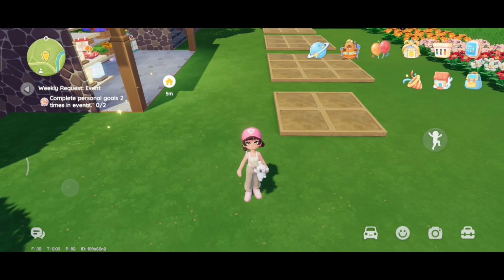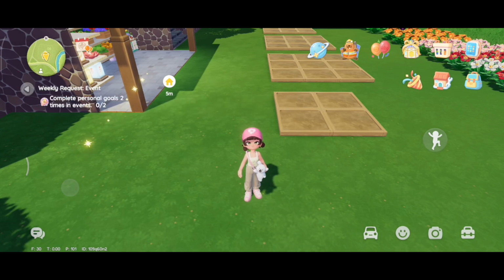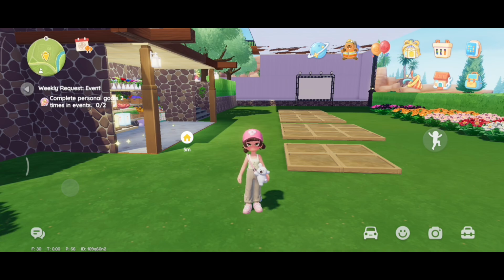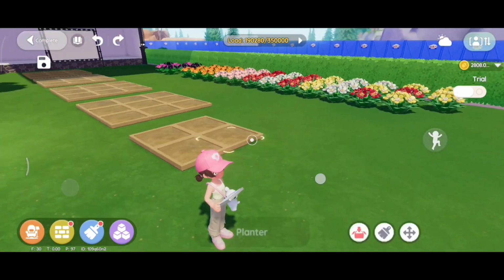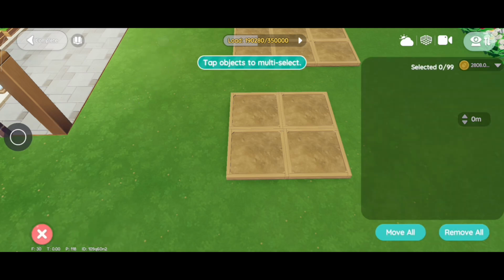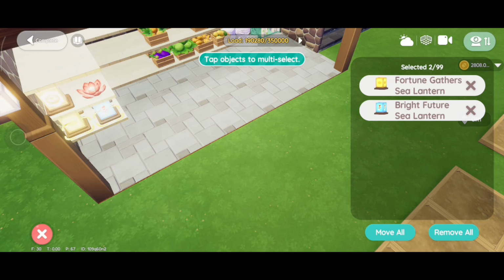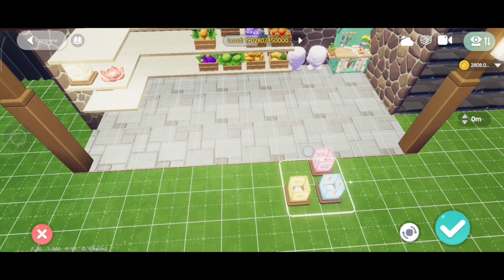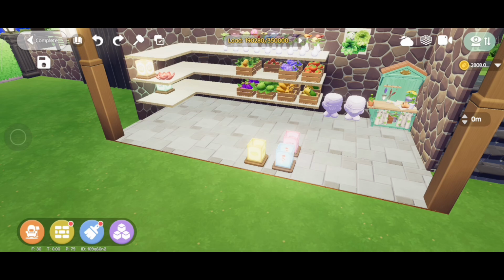Stop Moving Items One by One! - How to Use Move All Feature in Heartopia Build Mode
Tired of moving furniture and building pieces one at a time in Heartopia? This tutorial shows how to use the Move All feature to instantly reposition entire sections of your build without ruining your layout.

🏠 Move furniture and building pieces together
⚡ Save time while decorating and building
🛠️ Learn how to access Advanced Build Mode
📦 Reposition entire room layouts in seconds
🎮 Essential Heartopia building tip for beginners